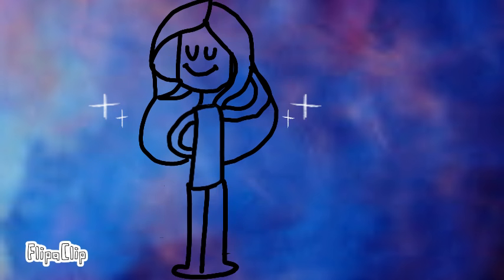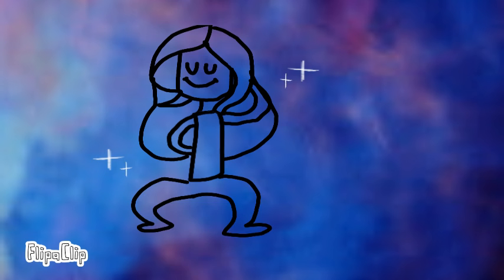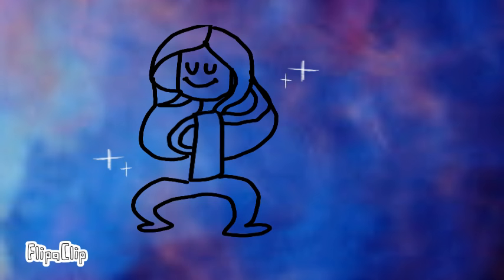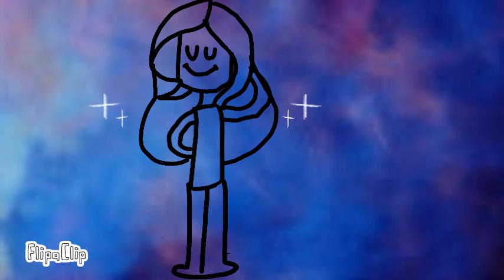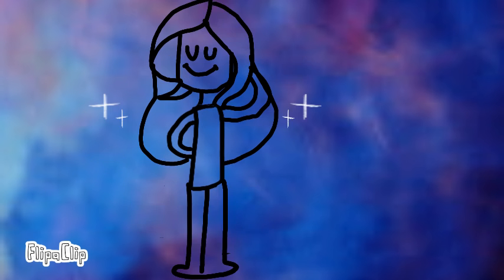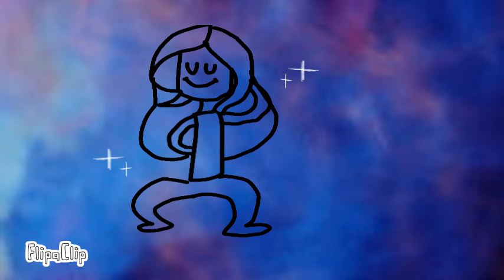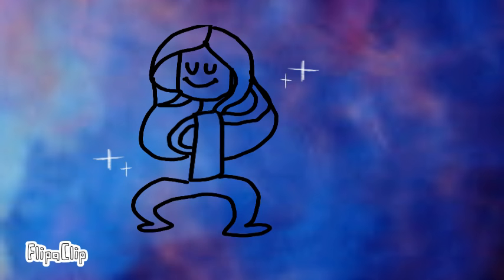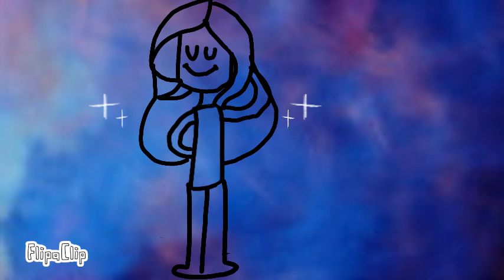Sorry that I haven't uploaded for a while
sorry for the little freeze in the videos!
 😬😅 but I hope it's ok